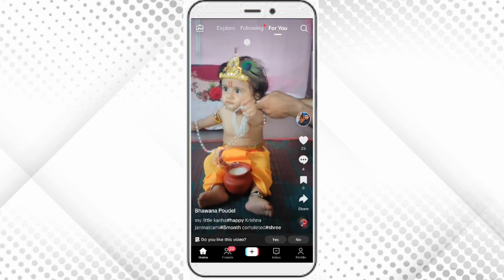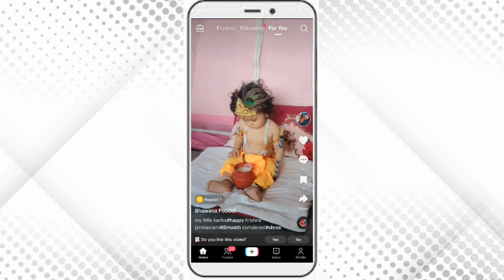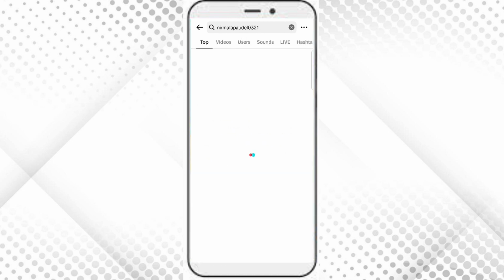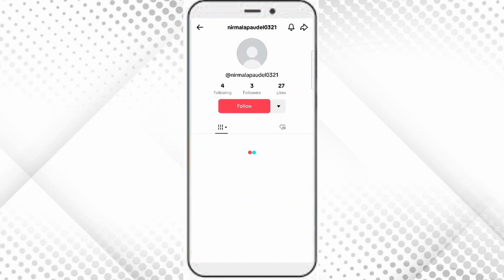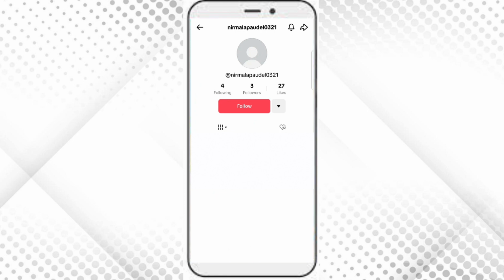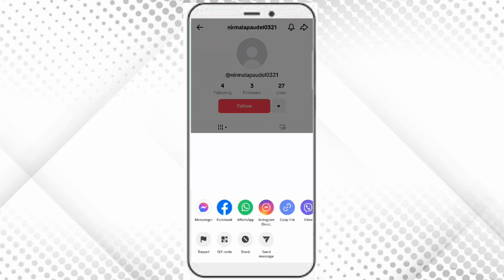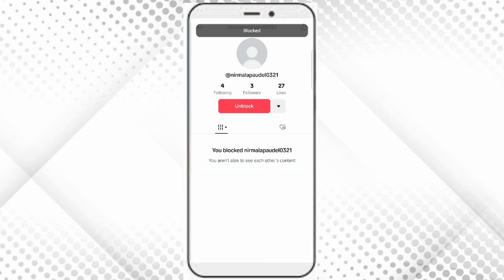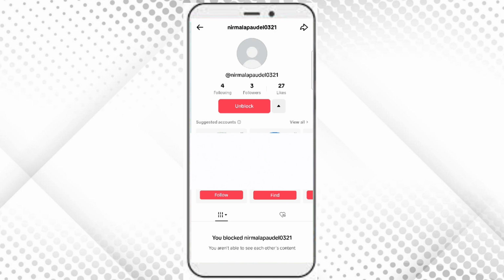How to Block Someone on TikTok (2023)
This video is on how to block any account in tiktok? In this quick and easy tutorial, learn how to block any TikTok account effortlessly. Say goodbye to unwanted interactions and enjoy a safer TikTok experience.